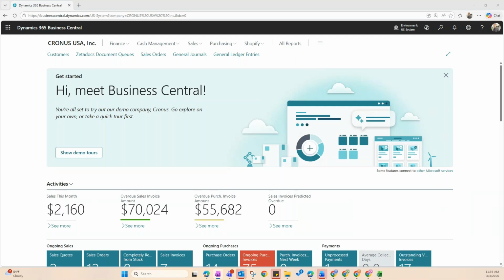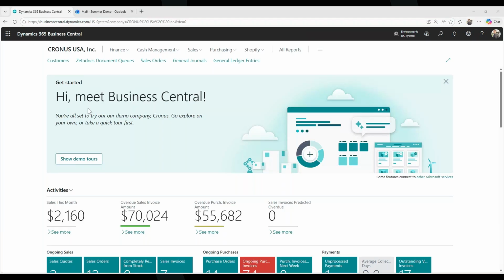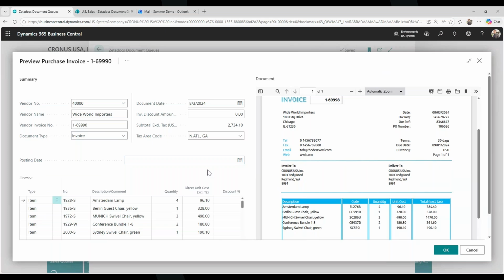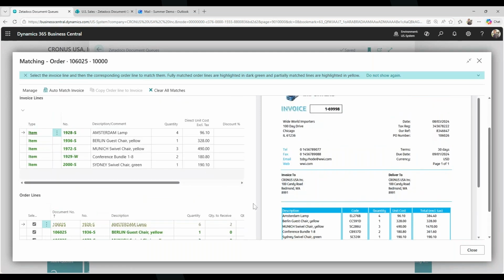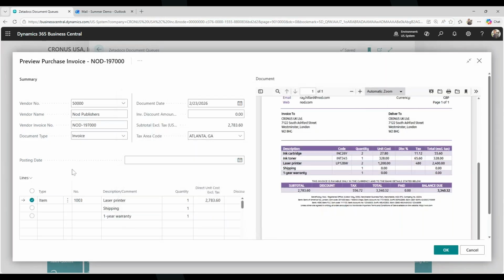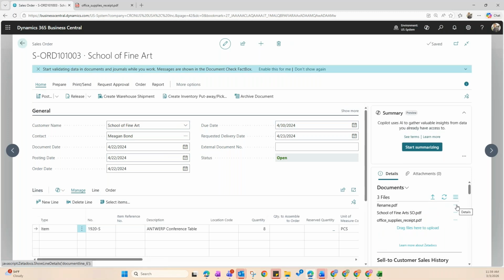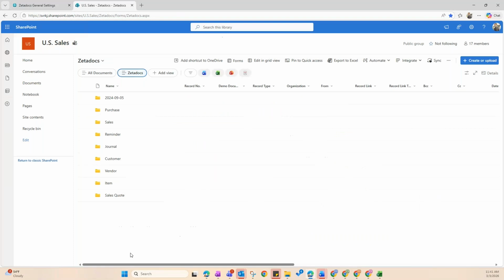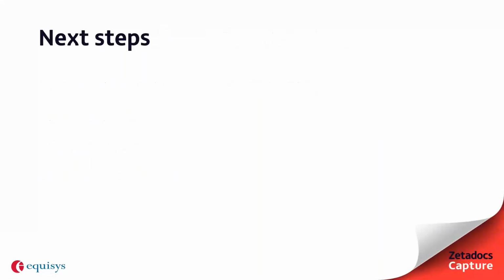Lunch & Learn: Zetadocs Capture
This webinar is packed full of educational content to help Zetadocs Capture customers get the most out of their investment in the product.

⭐ What you’ll learn:
- How to add supporting documents to Business Central journals
- Features that add value to our AP automation solution
- How to drag and drop multiple files to Business Central
- Our SharePoint folder structure to help you archive documents

🔍 Ideal for:
- Zetadocs Capture customers
- Business Central customers looking for an AP automation or document management solution
- Business Central partners